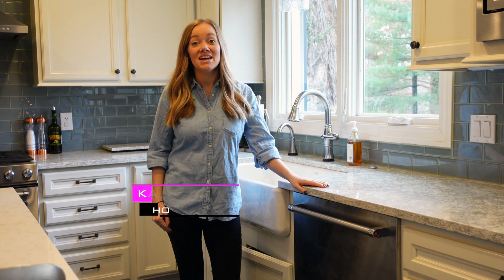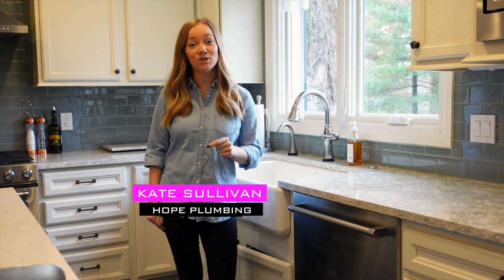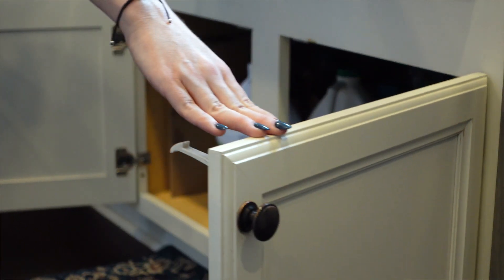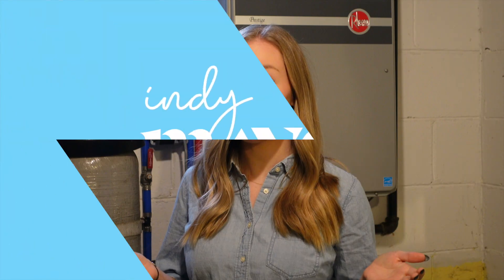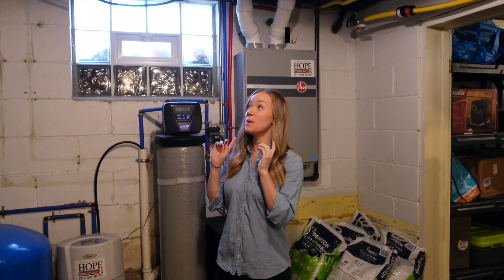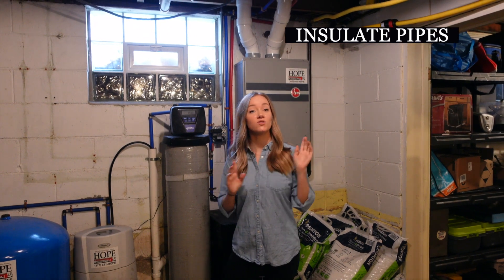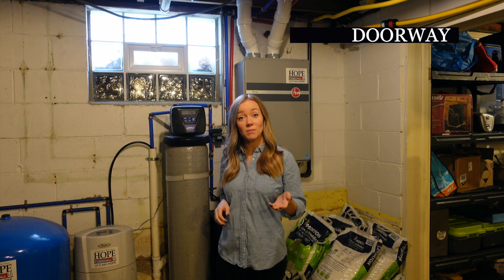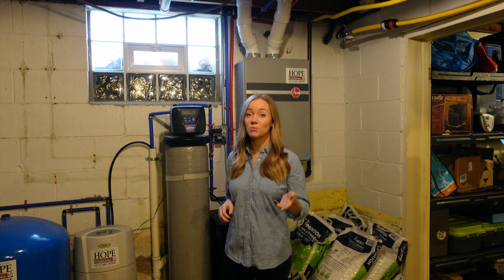Winterize Your Home with Hope Plumbing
Kate from Hope Plumbing is here with tips to help winterize your home!